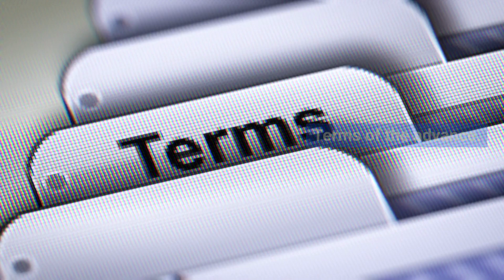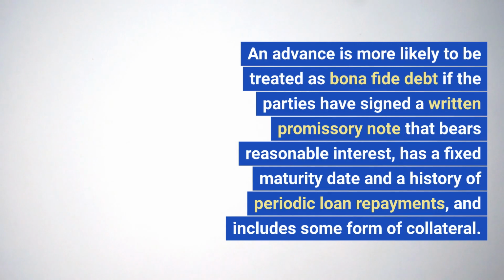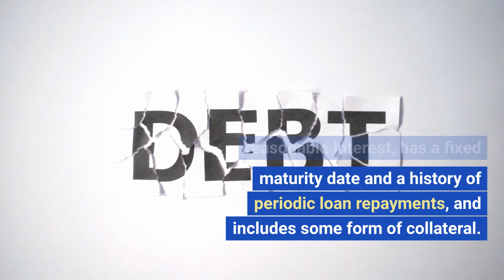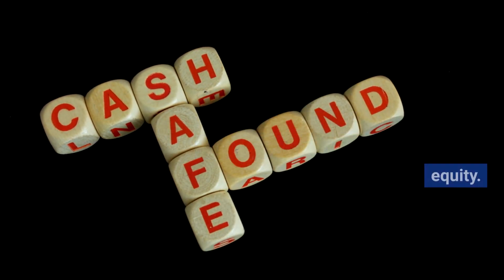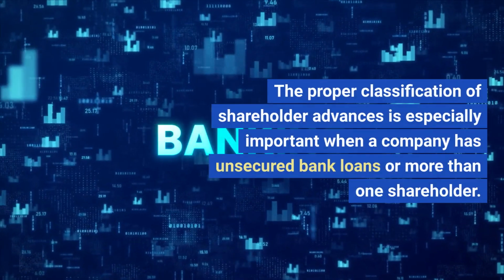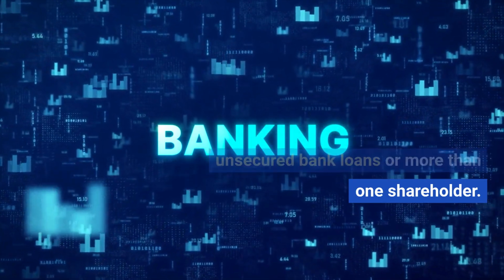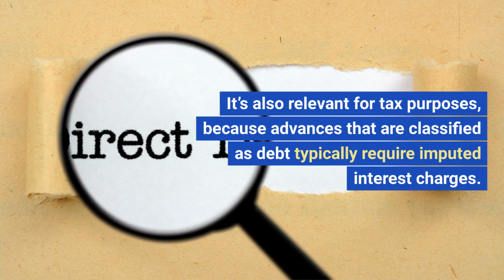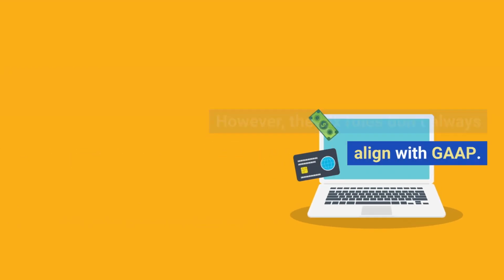Shareholder advances: Debt or equity?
Times are tough for many companies. If you need to advance your business money to make ends meet, how should the transaction be reported on your financial statements? When deciding whether to classify a shareholder advance as debt or equity, it’s important to consider the economic substance of the transaction over its form. Other factors that may come into play include the parties’ intentions, the terms of the advance, the company’s ability to repay and how the transaction is treated for tax purposes. We can help you address the challenges of reporting these transactions and adequately disclose the details in your financial statements.